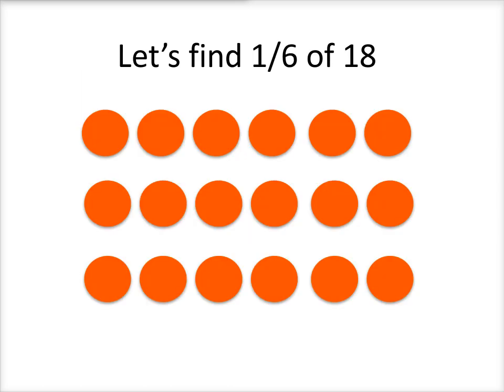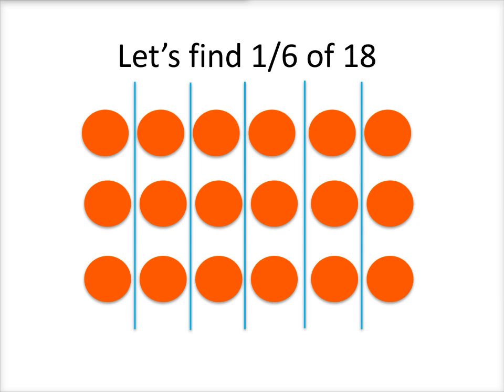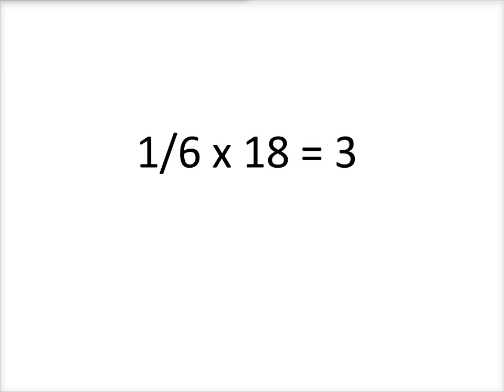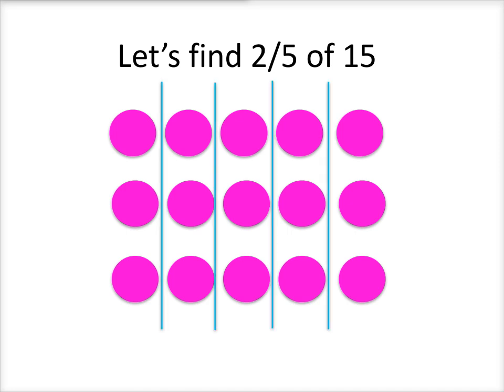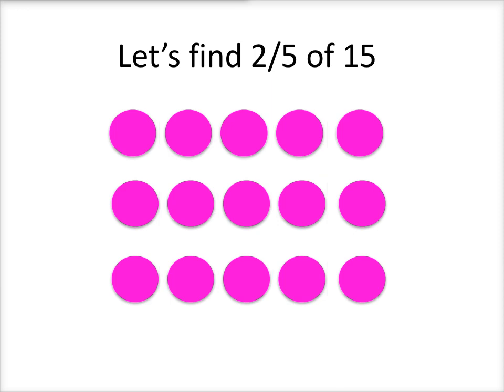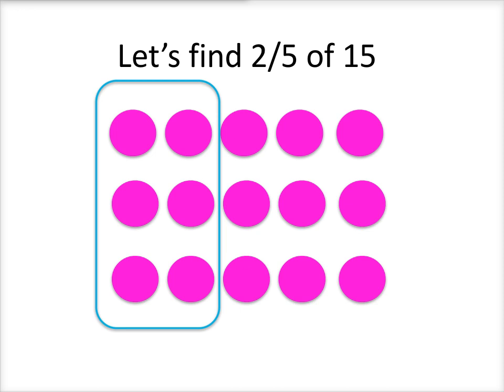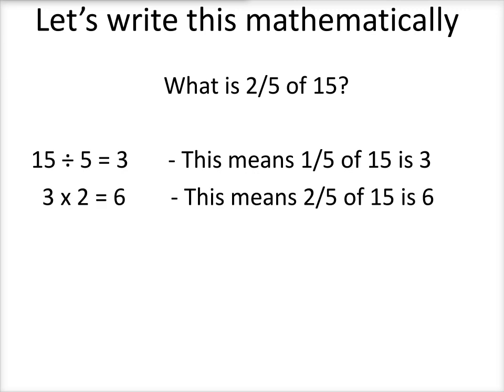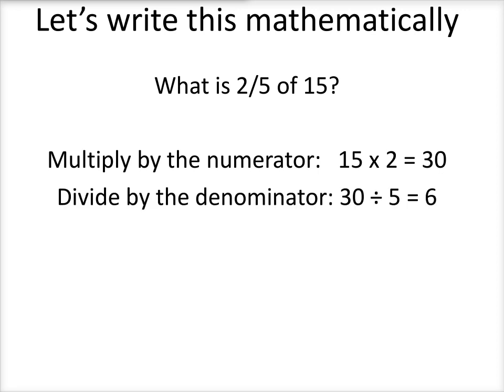Introduction to non-unit fractions of a quantity | Mathspace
The denominator of a fraction describes how many parts an amount is divided into. For example, 1/2 means the amount is divided into 2 equal groups, 1/4 means the amount is divided into 4 equal groups and so on.